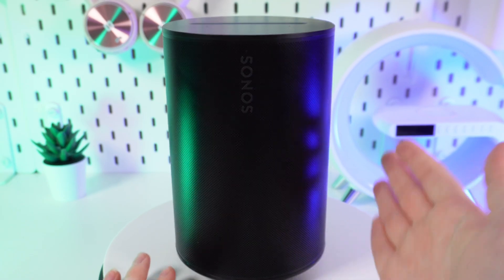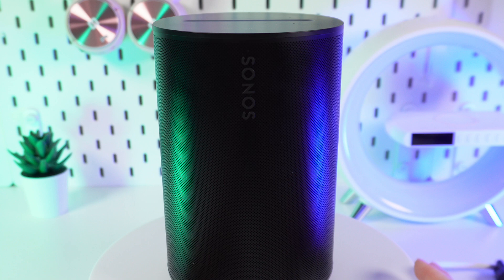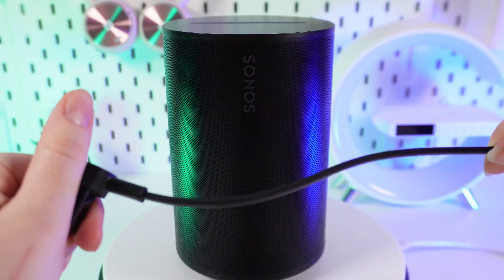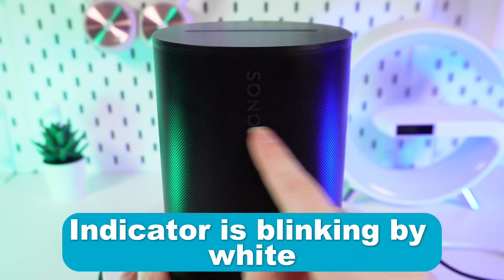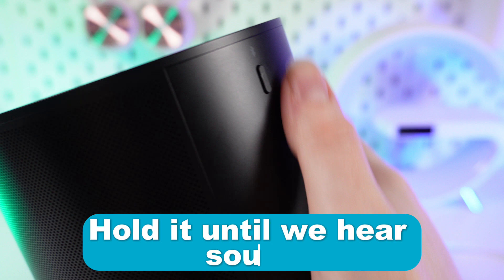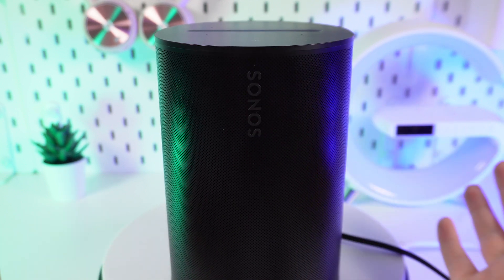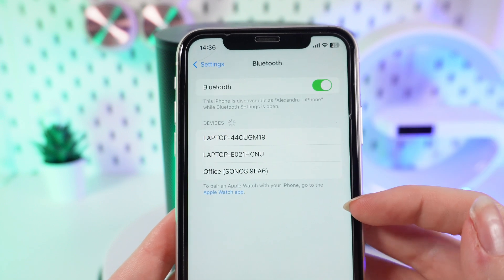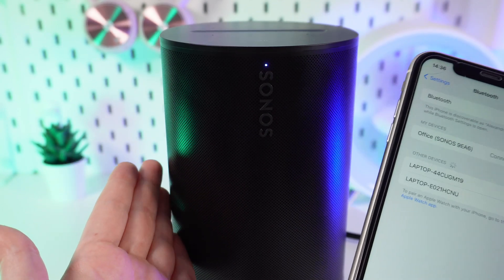How to Connect Sonos Era 100 to iPhone | Tips & Tricks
Learn how to easily connect your Sonos Era 100 speaker to your iPhone for an enhanced audio experience. This straightforward guide walks you through the steps to establish a seamless connection, allowing you to enjoy music and podcasts hassle-free.